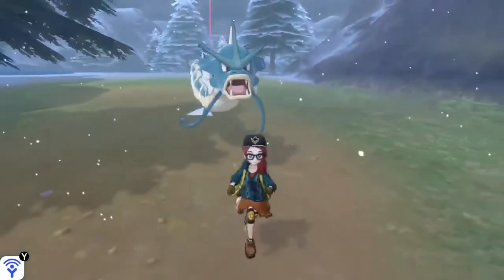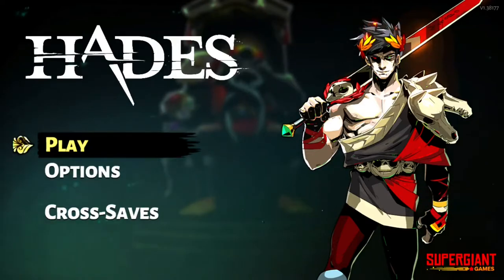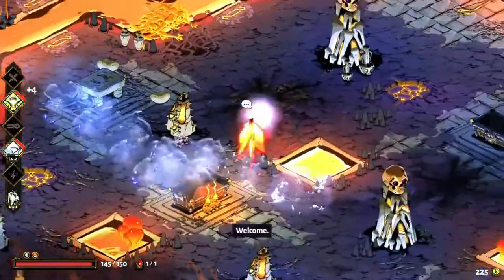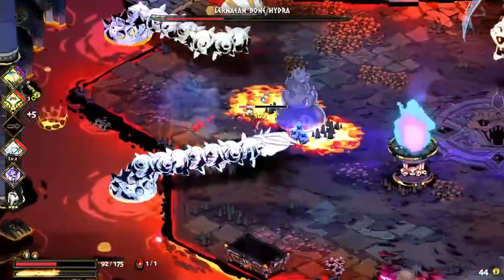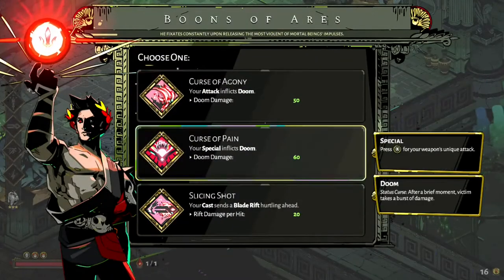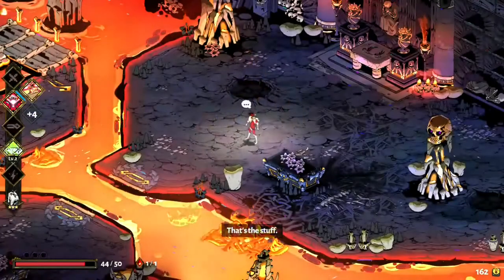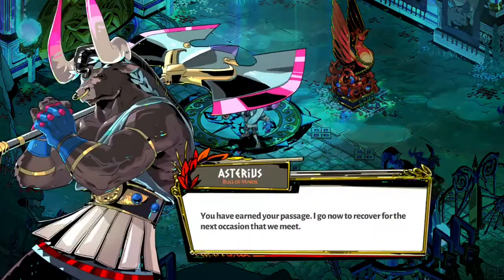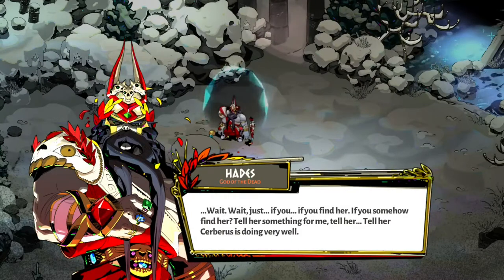Pixel Datascapes Episode 5: Practice Building Flexible Data Management Workflows in Hades!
Pixel Datascapes is a webseries from CMU Libraries on the data management lessons we can learn from video games! In this fifth episode, host Hannah Gunderman highlights how Hades can help us learn how to build agile data management workflows that best support our research needs!

AND Sounds from Stardew Valley from ConcernedApe LLC